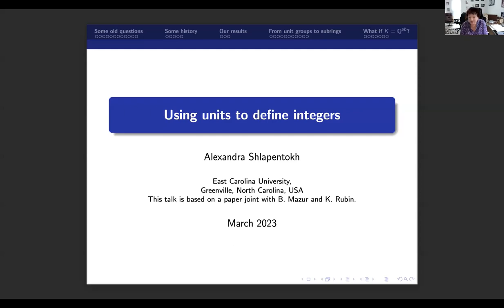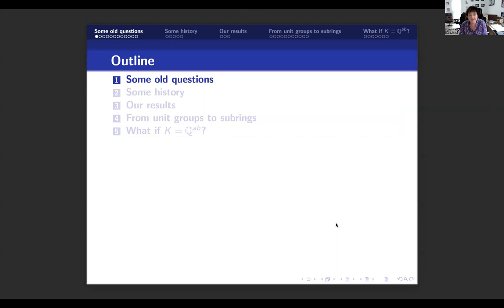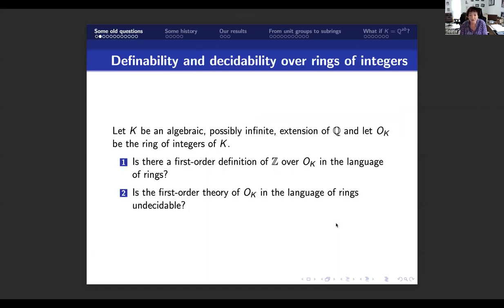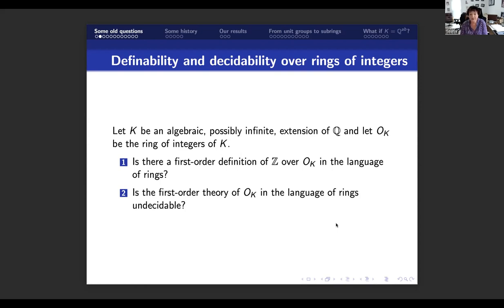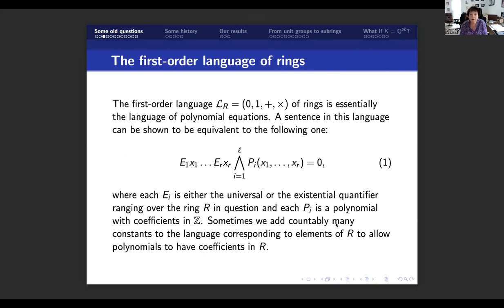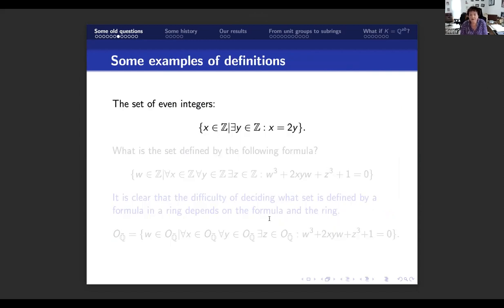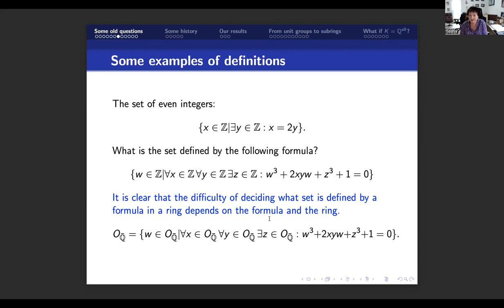Alexandra Shlapentokh: Defining integers using unit groups (NTWS 161)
Abstract: We discuss some problems of definability and decidability over rings of integers of algebraic extensions of $\Q$.  In particular, we show that for a large class of fields $K$ there is a simple formula defining rational integers over $O_K$.  Below $U_K$ is the group of units of $O_K$.
$\Z=\{x| \forall \varepsilon \in U_K\setminus \{1\}\ \exists \delta \in U_K: x \equiv \frac{\delta-1}{\varepsilon-1} \bmod (\varepsilon-1)\}$. This talk is based on a joint paper with Barry Mazur and Karl Rubin.

Original air date:
Thursday, March 2, 2023 (8am PST, 11am EST, 4pm GMT, 5pm CET, 6pm Israel Standard Time, 9:30pm Indian Standard Time)
Friday, March 3, 2023 (12am CST, 3am AEDT, 5am NZDT)